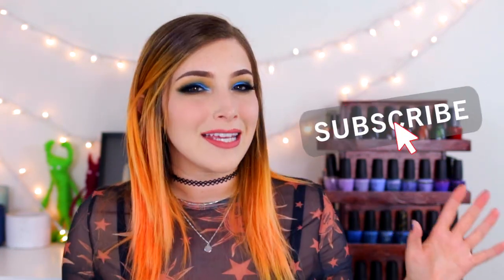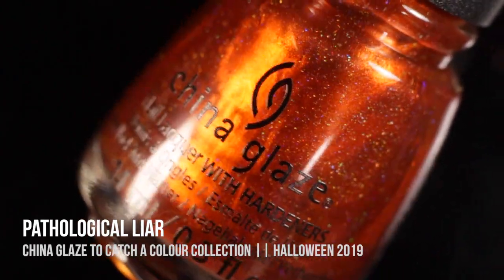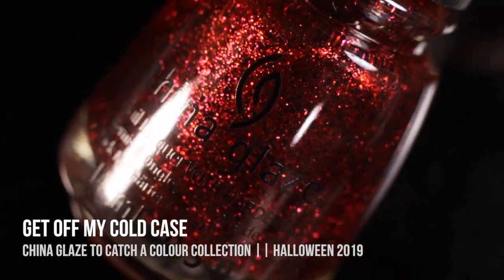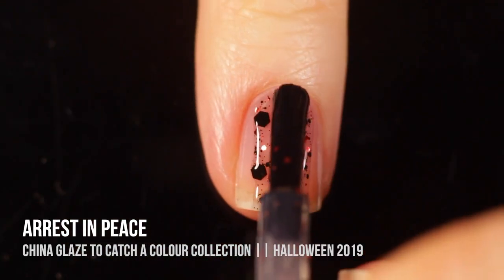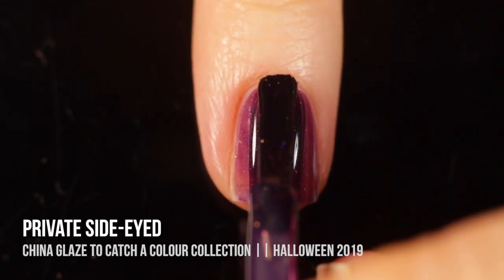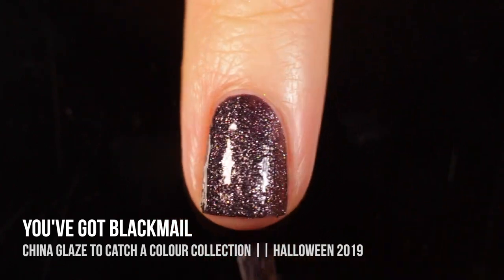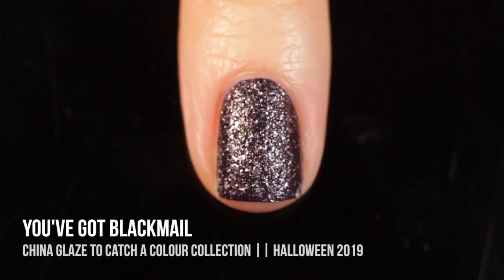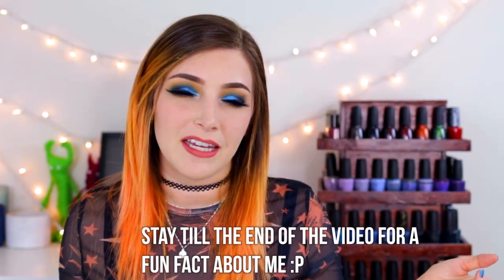China Glaze Halloween 2019 To Catch a Colour Nail Polish Collection|| KELLI MARISSA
Hey gang! Today I am sharing the new China Glaze Halloween 2019 collection called "To Catch a Colour" - we have SO many cool nail polishes in here (and a few duds) including some glitters, a little touch of holo sparkle, and even a textured nail polish! What do you think of these?

Get them here:
Sally Beauty